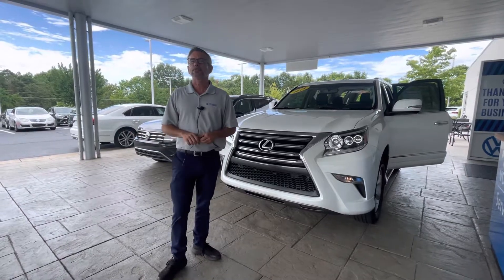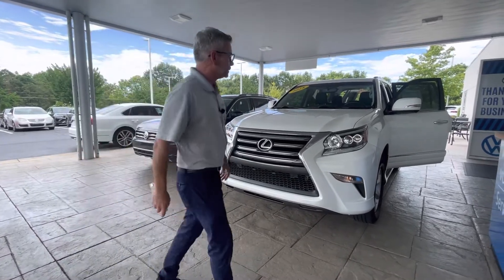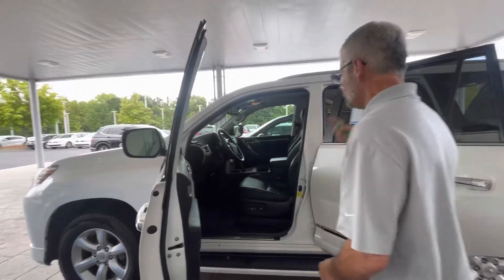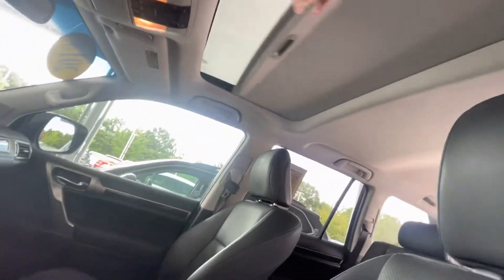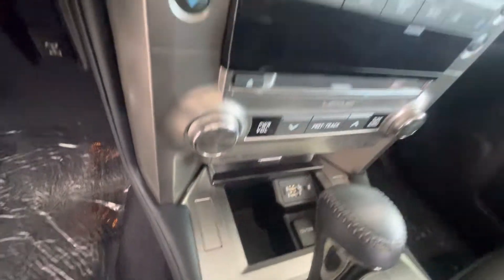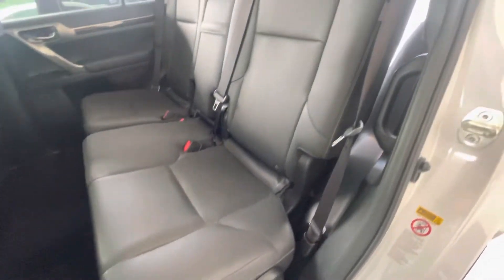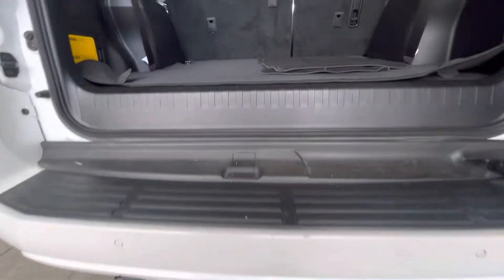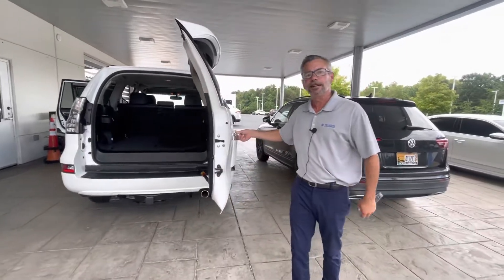2018 Lexus GX 460 walk around video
2018 Lexus GX 460 walk around video